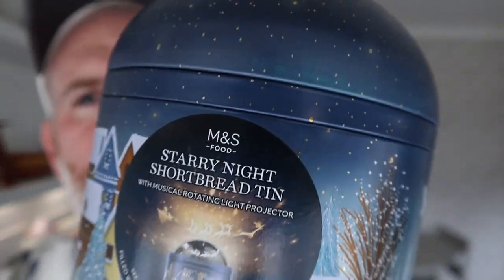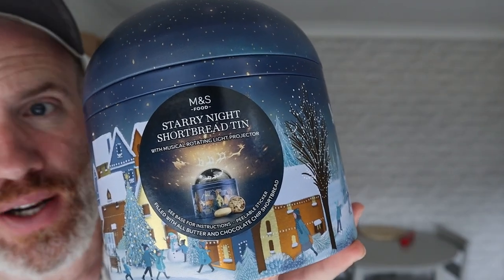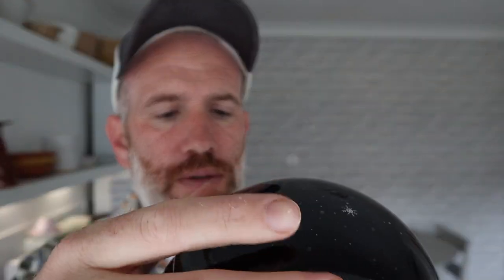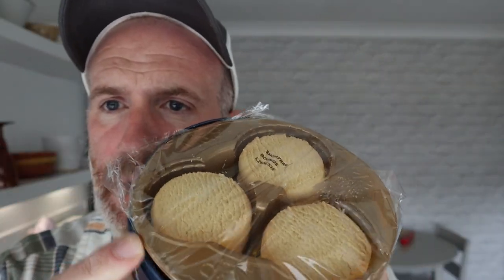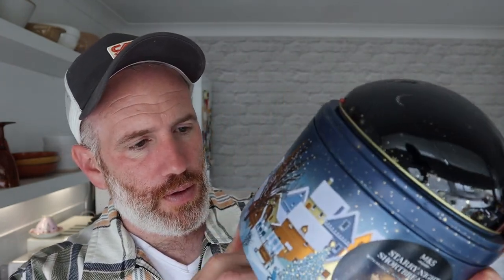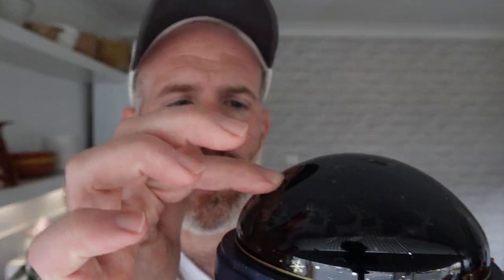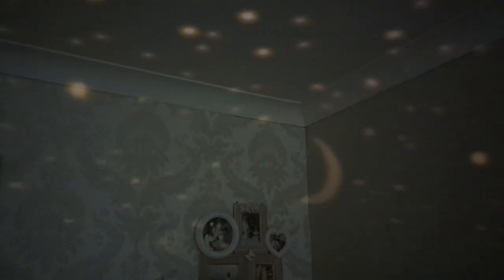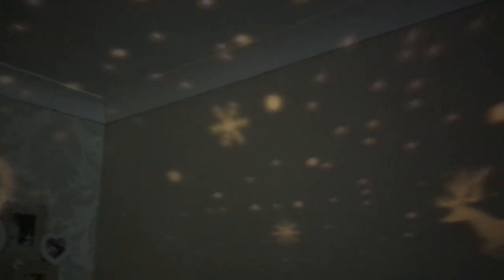M&S £9 Starry Night Biscuit Tin